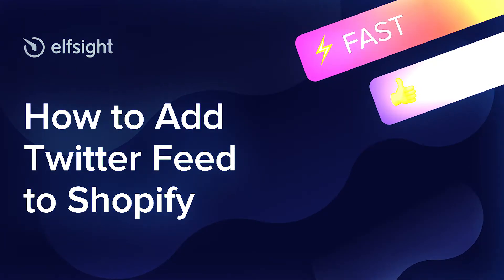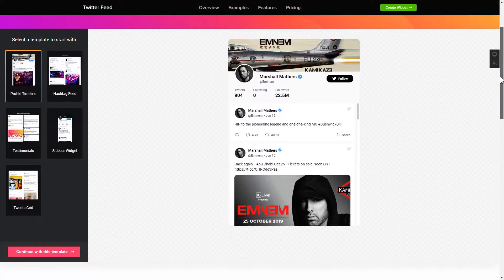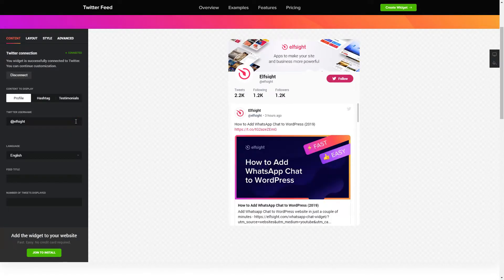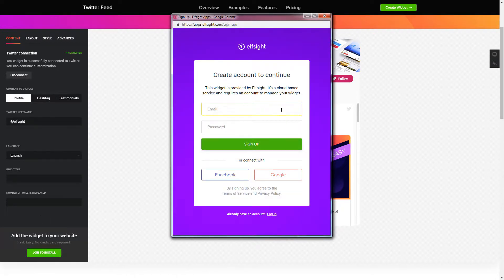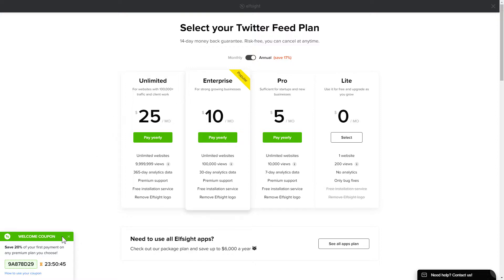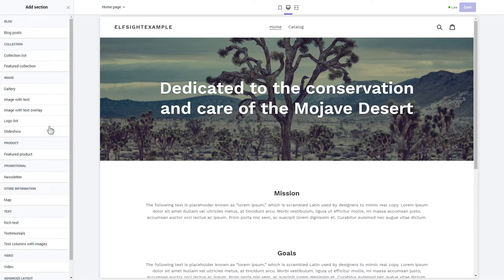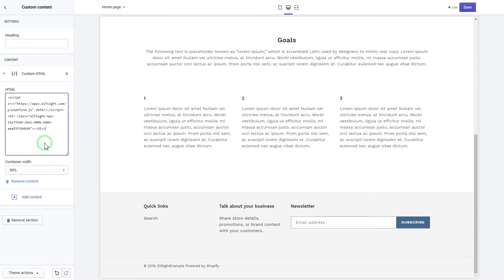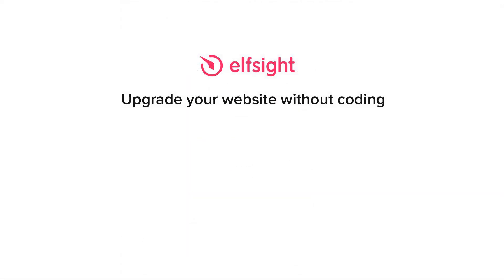How to Embed Twitter Feed App on Shopify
Add Shopify Twitter app to website in less than 2 minutes -

Elfsight Twitter Feed is the best free means to show posts from Twitter directly on your website. Grow your conversion rate and draw more Twitter followers.

Benefits:

• Hide/show components of each Tweet: date, Twitter icon, author.
• Three color schemes: Dark, Custom, and Light.
• All Tweet activities supported: retweet, reply, and like.
• Adjustable title.

How to add Twitter Feed Plugin to Shopify website?

In order to integrate the widget, apply the actions from the brief guide below:

1. Pick up the template and customize the app;
2. Copy an installation code which you will see in the notification popup;
3. Embed the received code on the site.

Check how to embed Shopify Live Twitter Feed widget by clicking the link below -

Best Twitter app templates:

Example 1: Profile Timeline - a regular and the most cool variant of the widget.
Example 2: Tweets Grid - a set of posts in a tailorable grid.
Example 3: Hashtag Feed - a perfect variant in case you wish to establish a collection of photos by a specific hashtag.

That’s how comfy it is to add Live Twitter Feed widget to Shopify! If you wish to learn more about settings, benefits, and app templates, you can write to our competent Support specialists. They’ll eagerly help you!